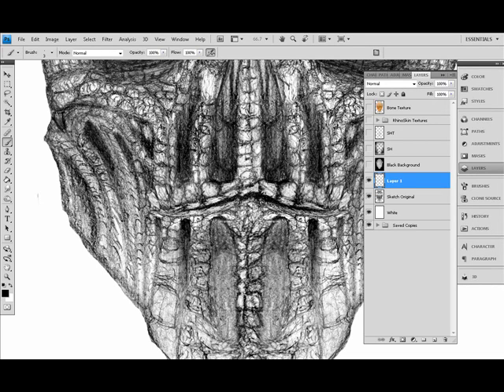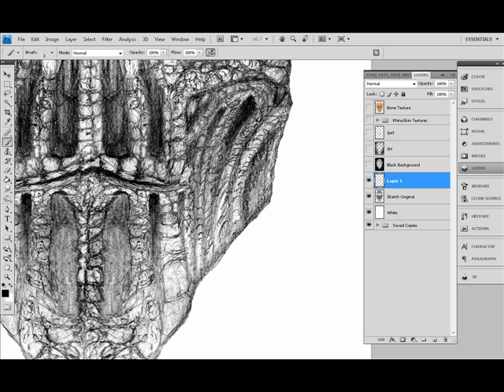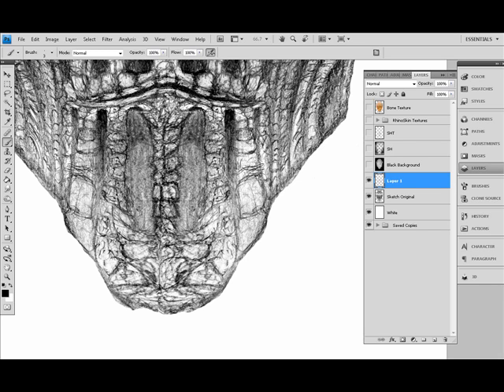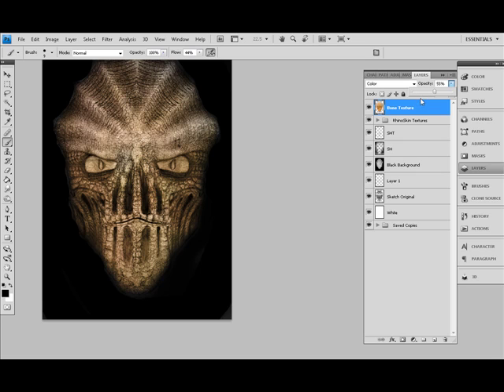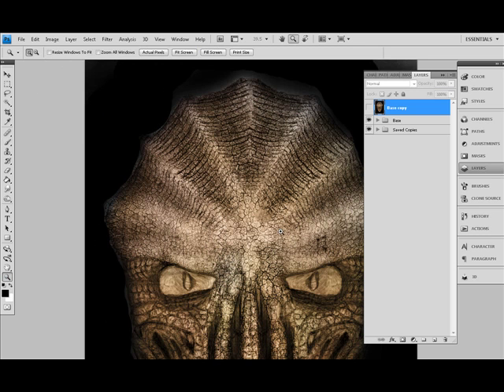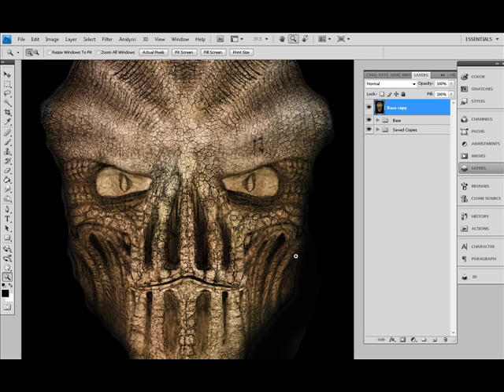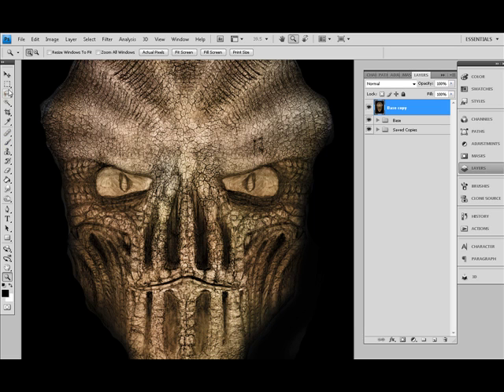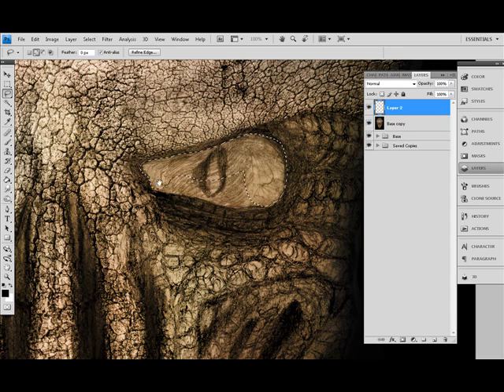Character Design in Photoshop Part 17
Continuing where part 16 left off